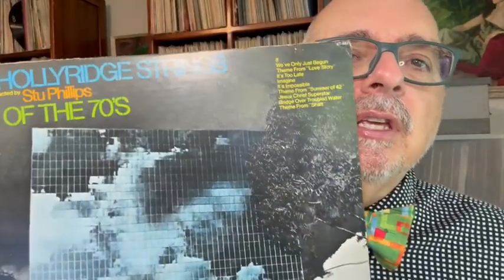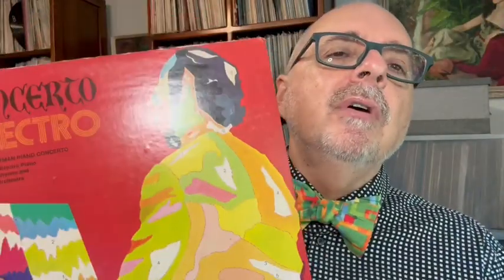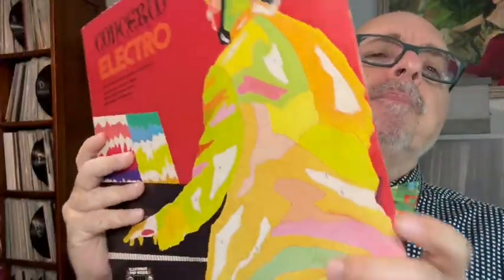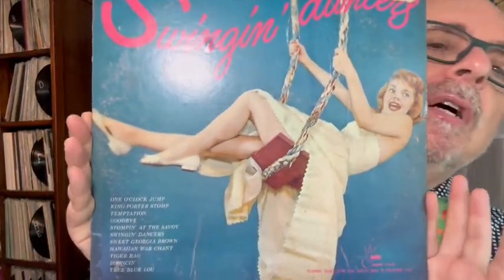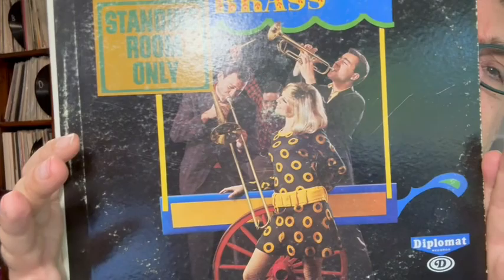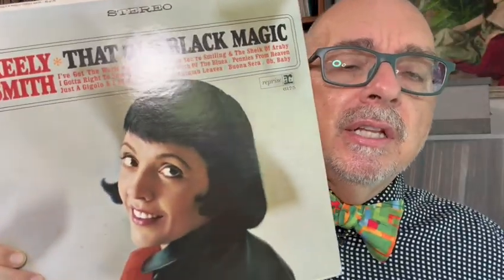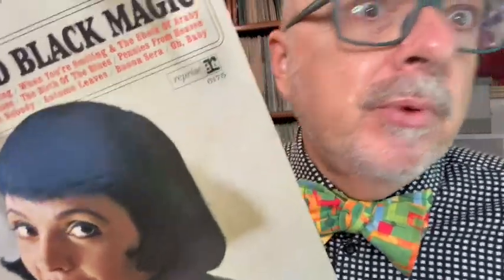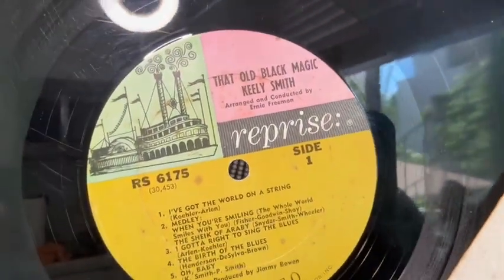Cheap Lounge SE 4, Episode 15 (Vinyl Records)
You may enjoy my hobby online radio station "Moody Mood Music"
Record covered in this episode: "Hits Of The 70's" by The Hollyridge Strings, "Outer West!" by The Honey Dreamers, "Concerto Electro" by Dick Hyman, "Standing Room Only" by Monterey Brass, "That Old Black Magic" by Keely Smith, "For Swingin' Dancers"